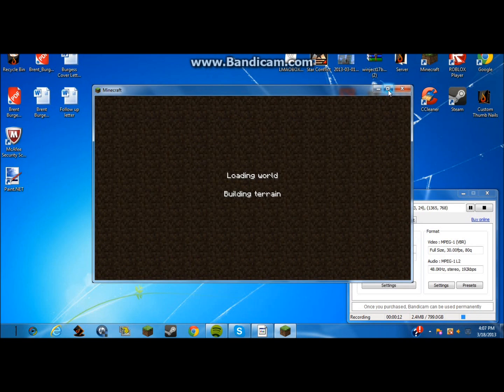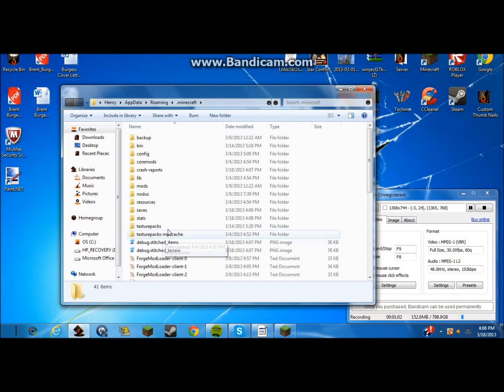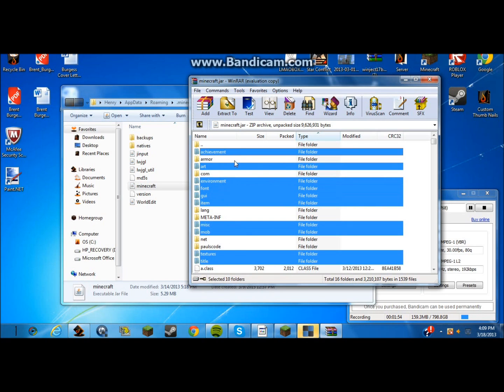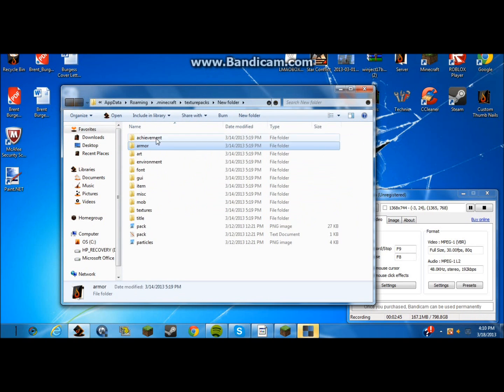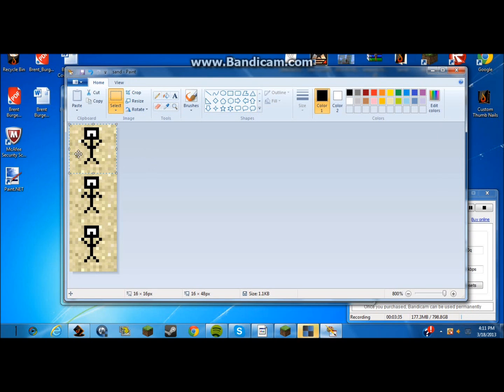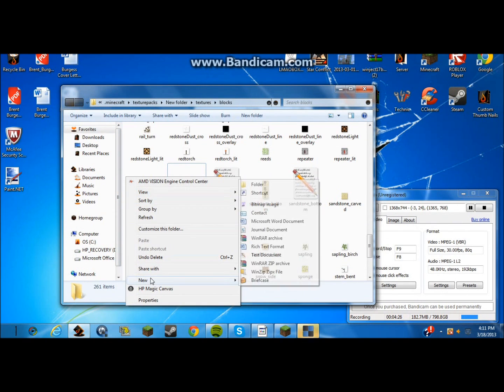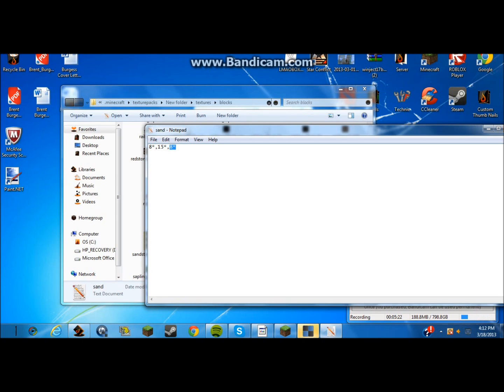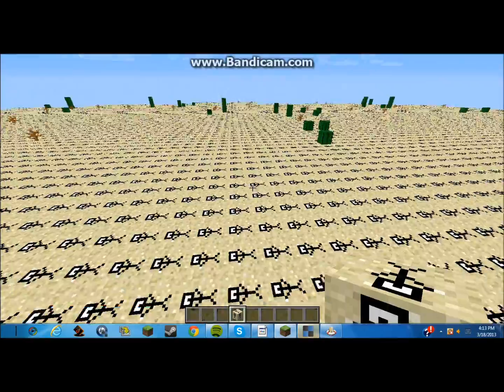How to make your own Texture Pack 1.5 and Animate it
If you have any questions put them in the comments below